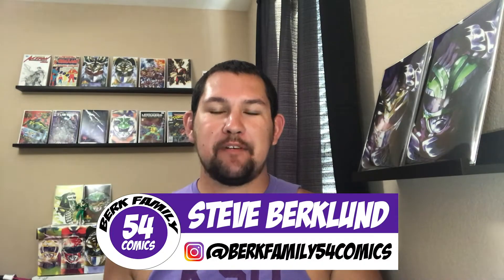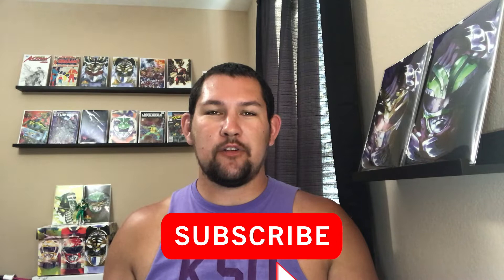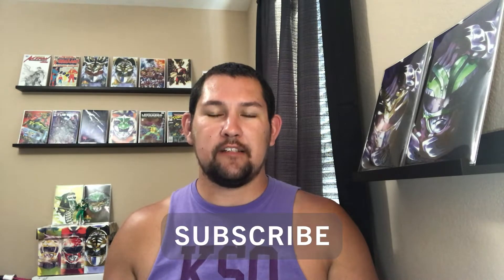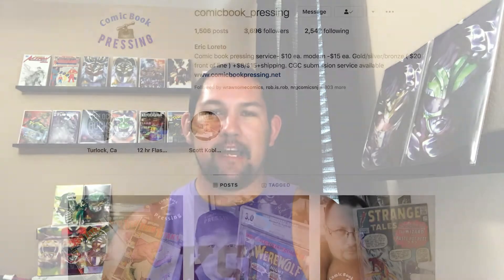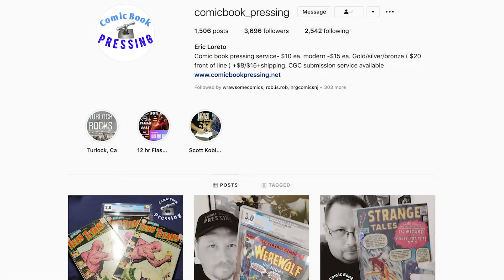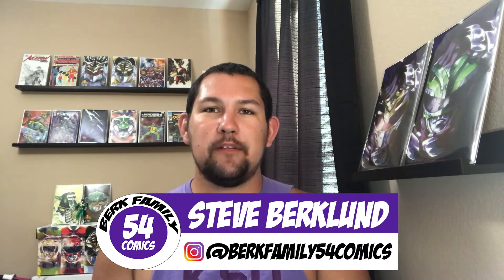Unboxing MAJOR Key Comic Books | Berkfamily54comics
In today's video I unbox some pretty major key issue comic books. Watch to see what I unboxed!

I do hauls, unboxings, livestreams, previews, reviews and more!

Go Cats!